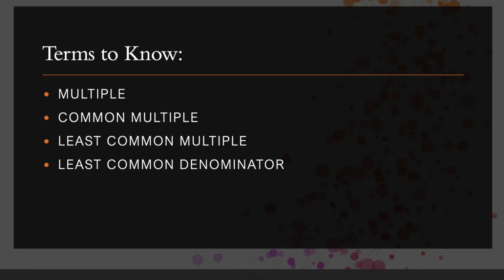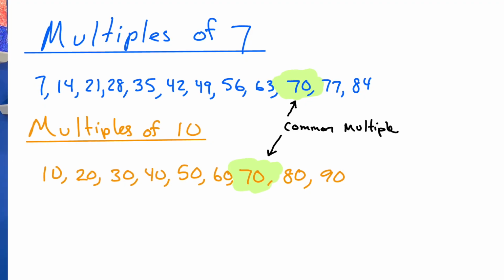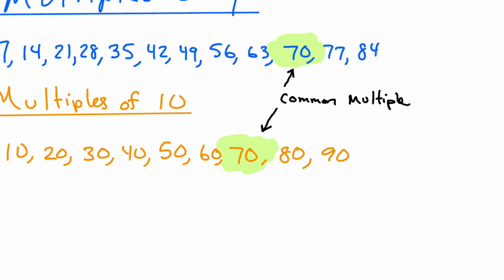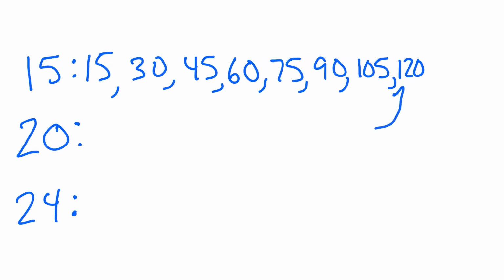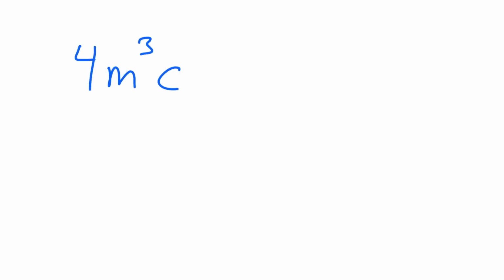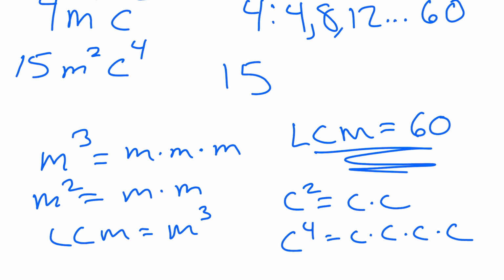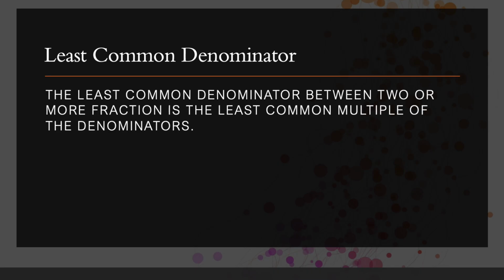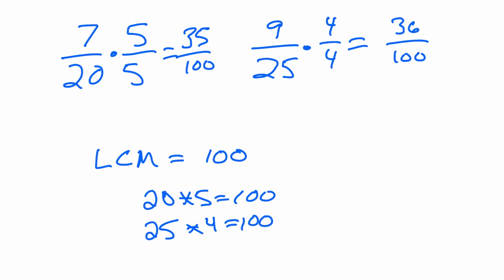Least Common Multiple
In this video session we talk about find the least common multiple between two or more number and how to find the least common denominator.